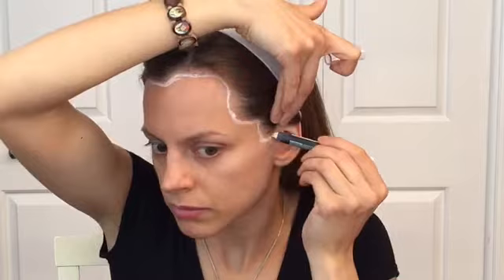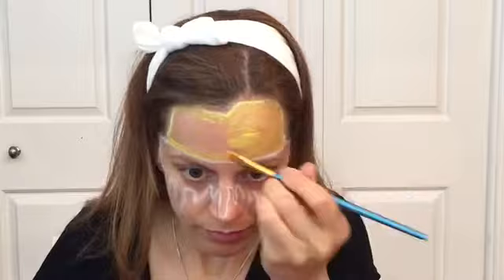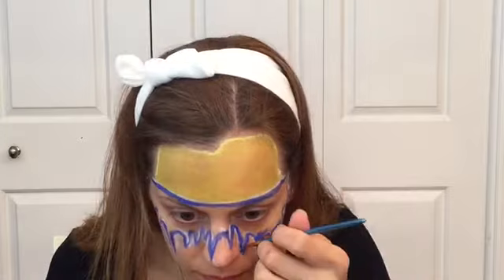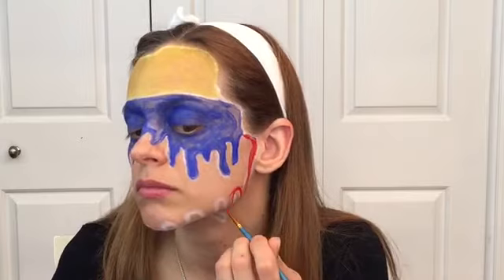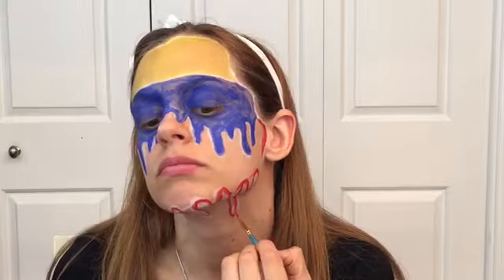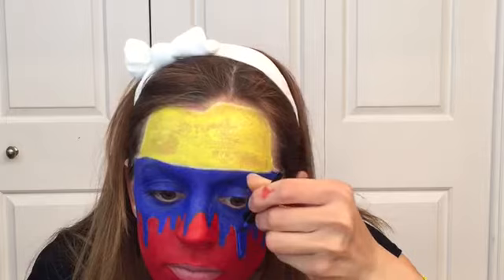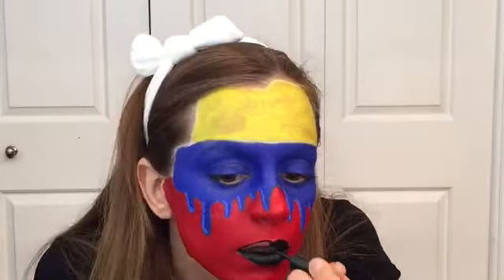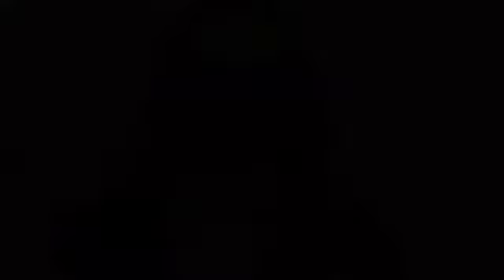Venezuelan flag face paint with voice over tutorial / SOS Venezuela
Hi everyone in this video I recreated the Venezuelan flag on my face for support to all those people that have been protesting for their freedom. If you guys are interested to know more about the situation there, here is a link that you can check it out *Venezuela crisis explained Thank you so much for watching _________________________________________________________________

Watch some of my makeup details videos